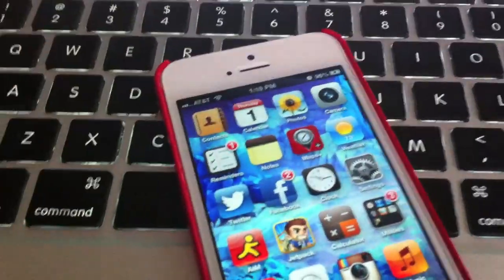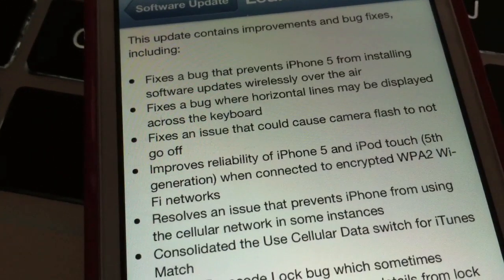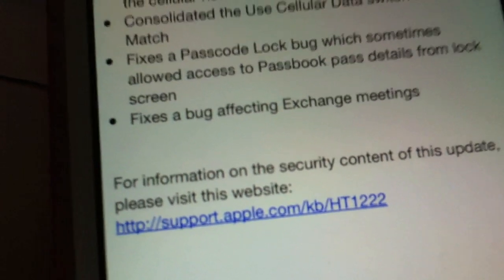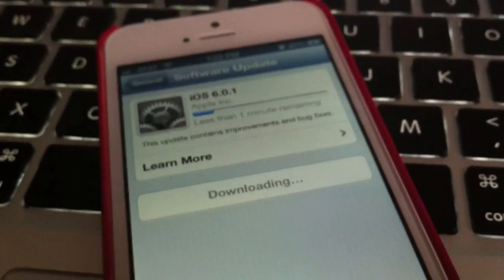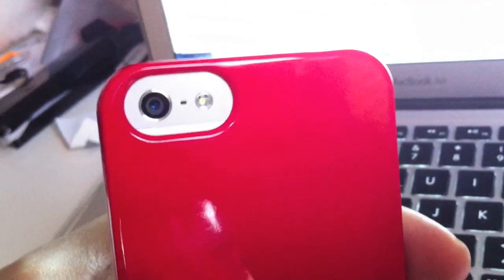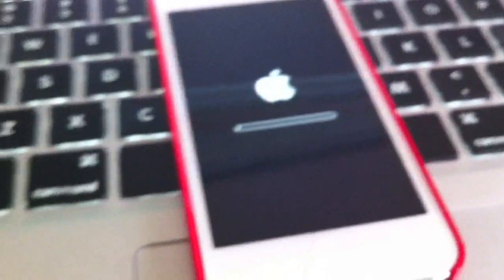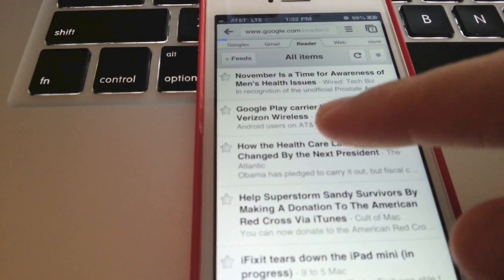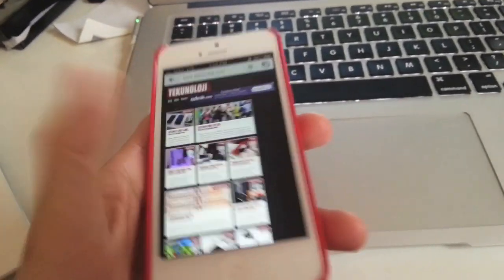Installing iOS 6.0.1 update on iPhone 5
A quick video on installing iOS 6.0.1 on iPhone 5.

If you like this video, please give it a FAVORITE and a LIKE.